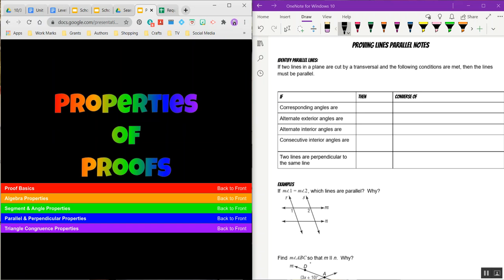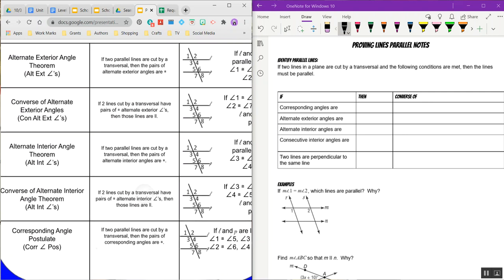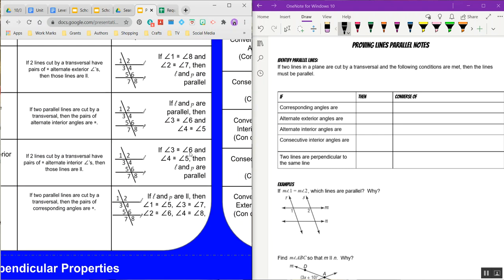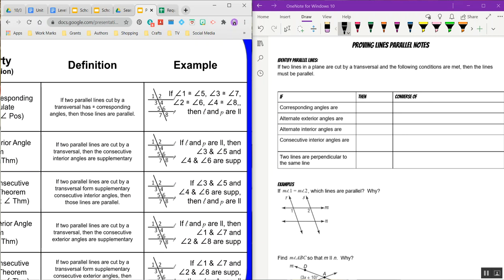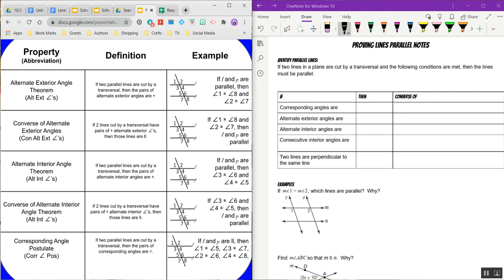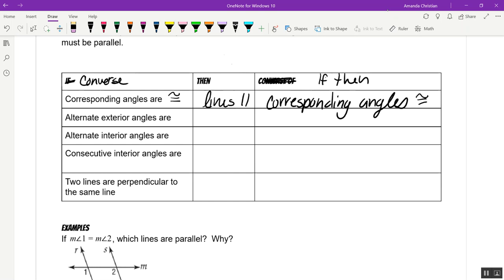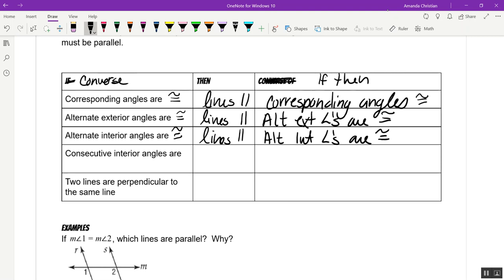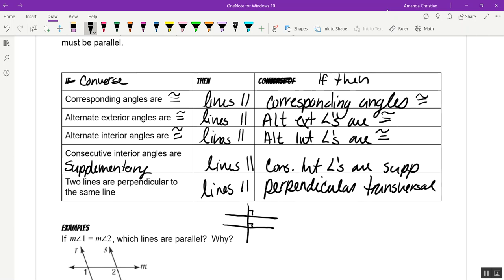ADV Parallel & Perpendicular Lines - Proving Lines are Parallel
In this video we cover how to complete proofs using parallel line theorems including alternate interior and external angles theroem, consecutive interior and exterior angle thoerems, corresponding angle theorem and the converse of each of those theorems.